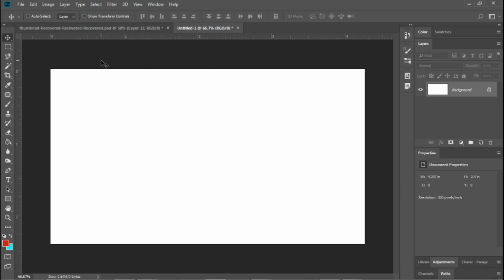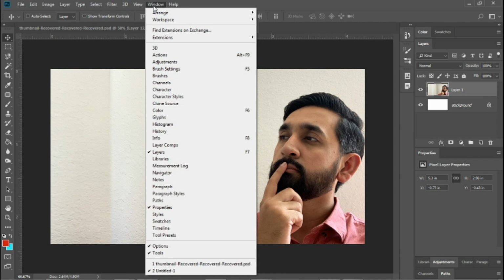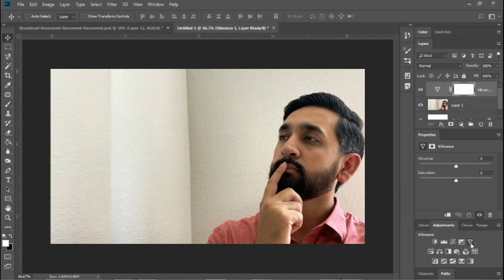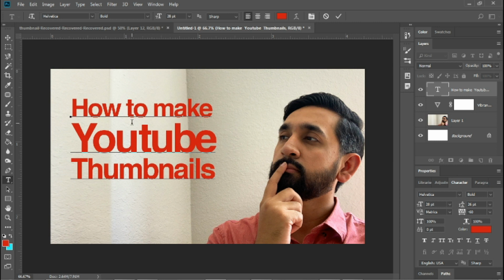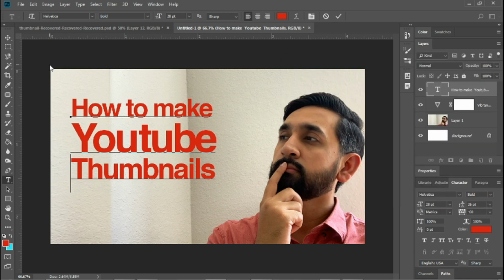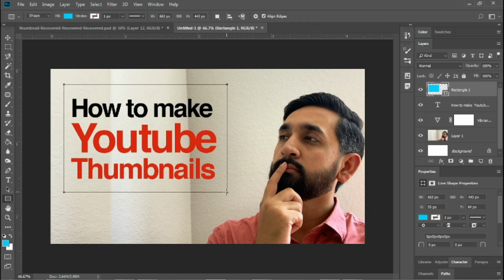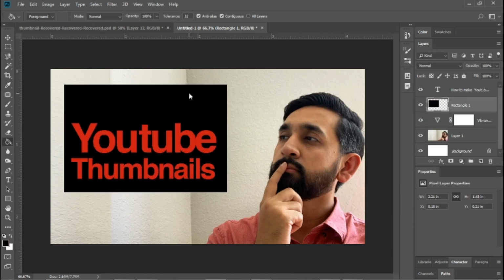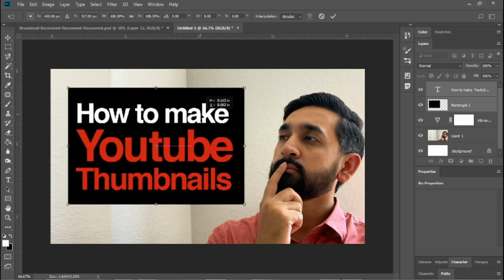YOUTUBE THUMBNAIL Photoshop tutorial (easy) How to make a Youtube Thumbnail Photoshop! The easy way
Create youtube thumbnail using photoshop. Check out this video tutorial and learn how to set up a template once you have created a photoshop file. Once you do this you can keep the same process for your other videos to make new awesome and amazing thumbnails.
Here is the link for my other Youtube Thumbnail tutorial which you need any Photoshop or software all FREE.

►Feel free to pass this video forward so we can get this video out there and shared with others.

We are a design agency and would love to help you out in what ever design needs you might have.